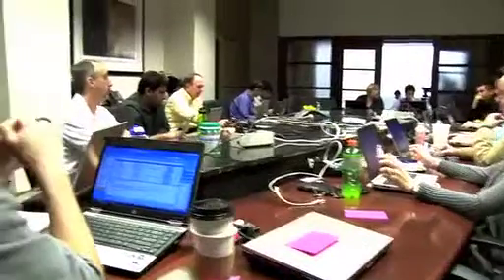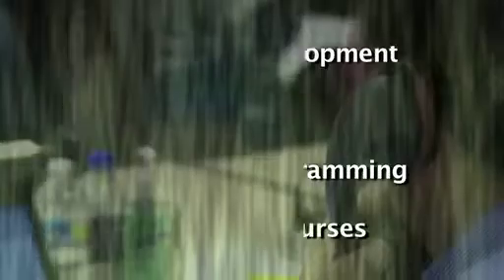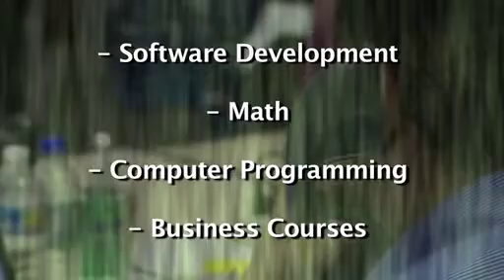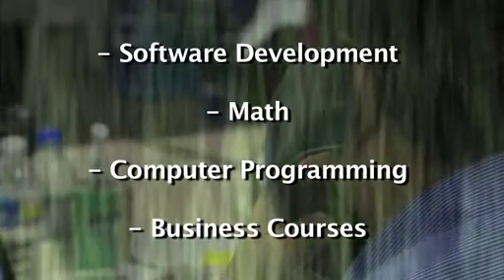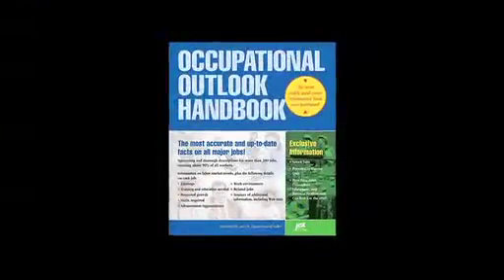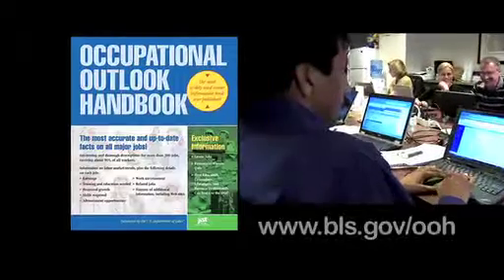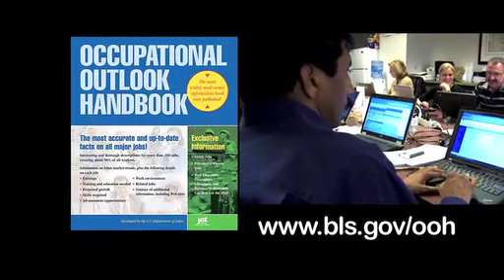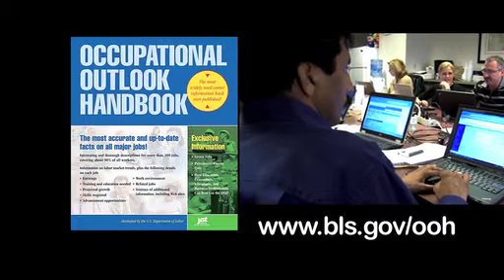Working It: Teacher's Guide IT Executive